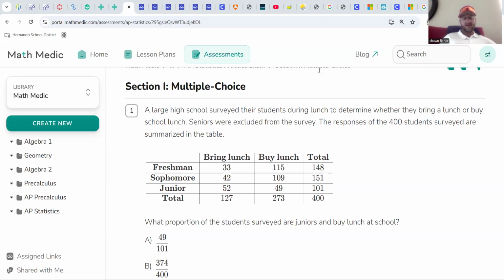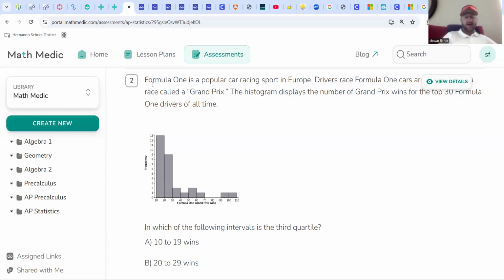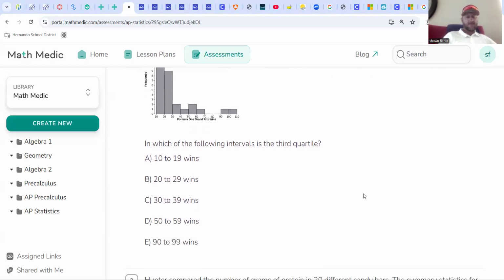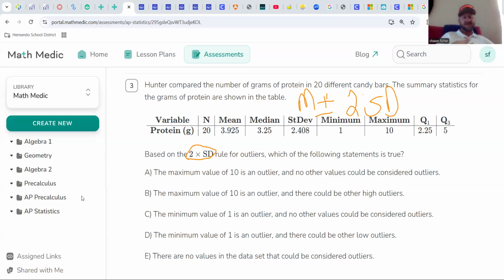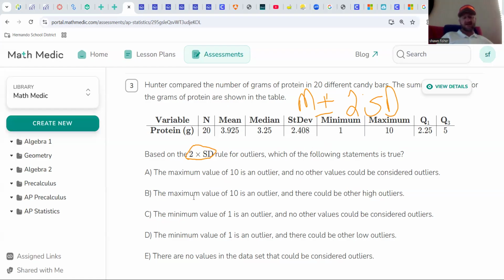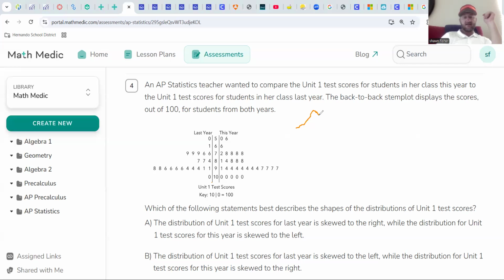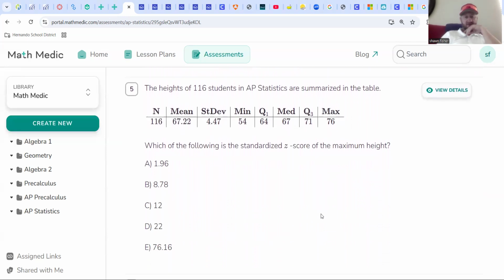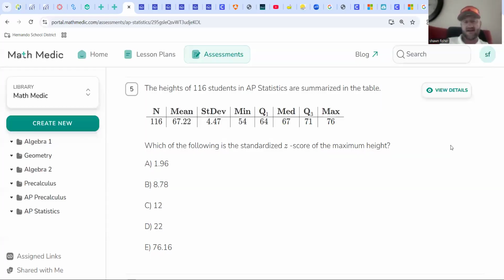AP Stats Exam Review 1-5